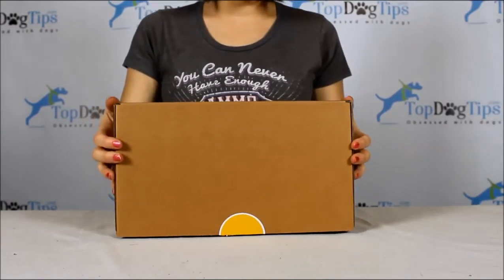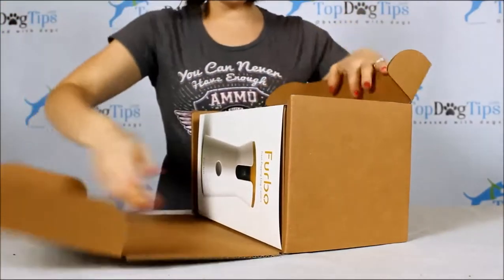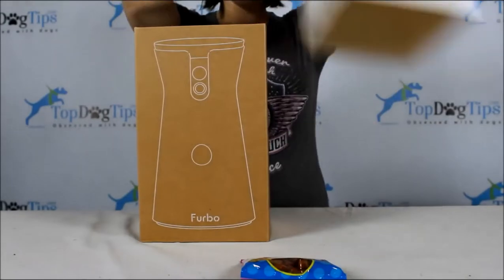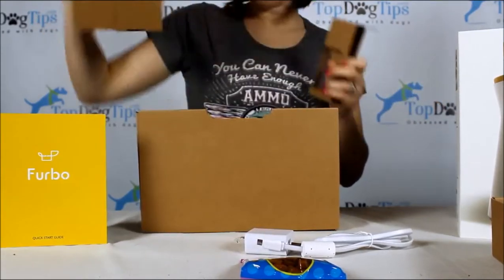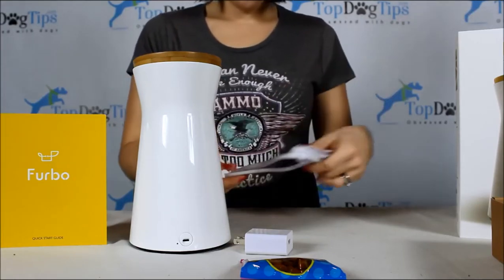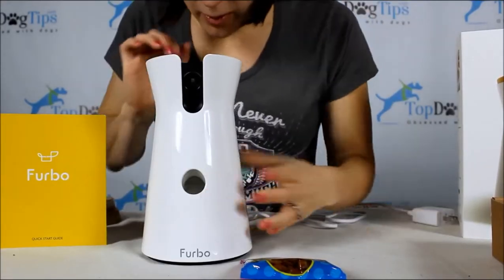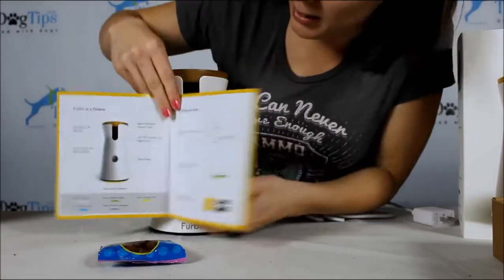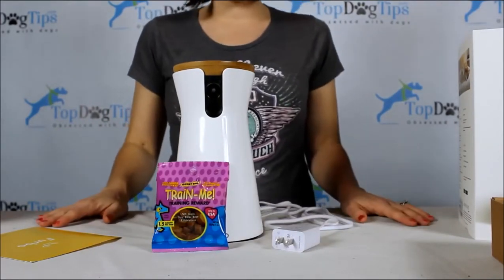Unboxing Furbo Dog Treat Camera & Dispenser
The furbo Treat Dispenser was very easy to unbox. Unbox, plug it in and the device will connect to your home's wifi automatically.